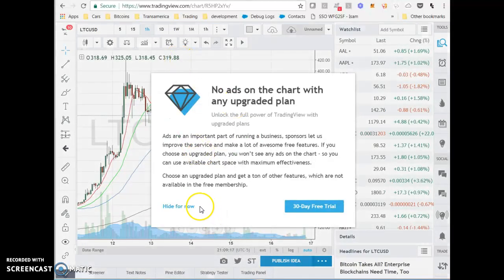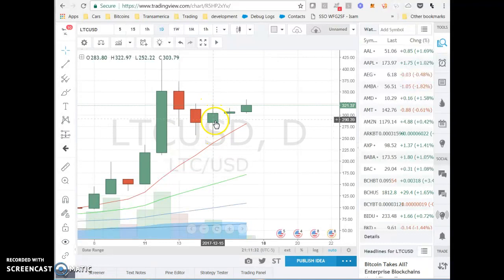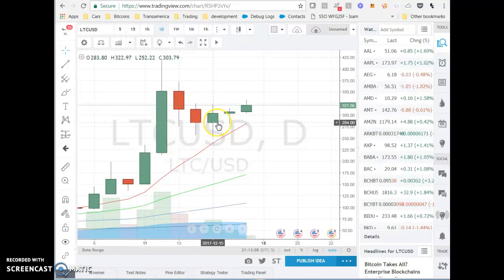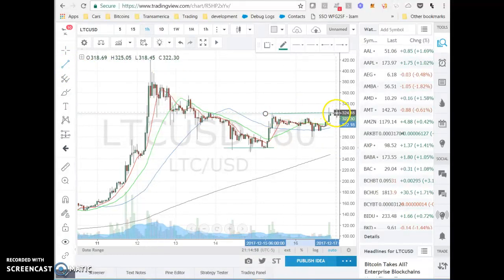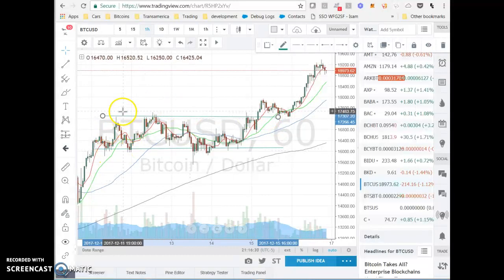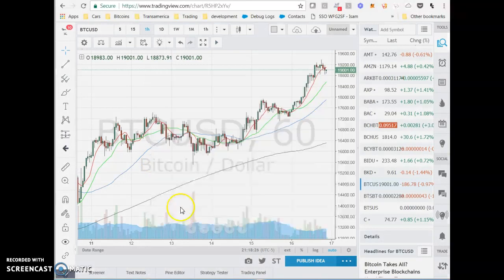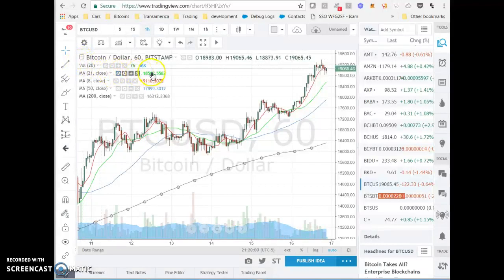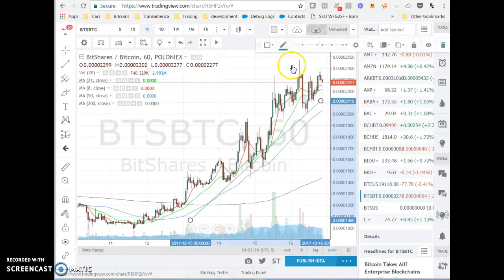How To Read Charts